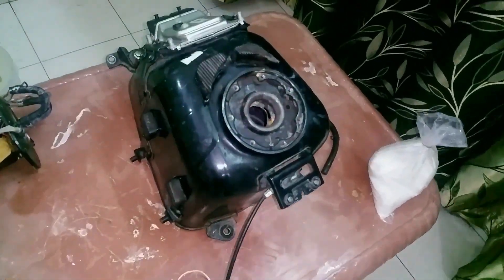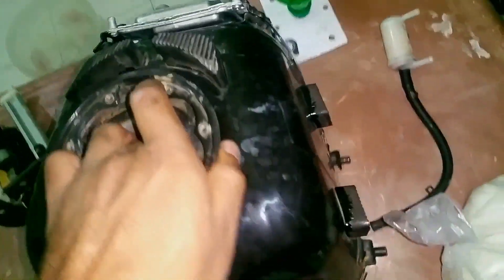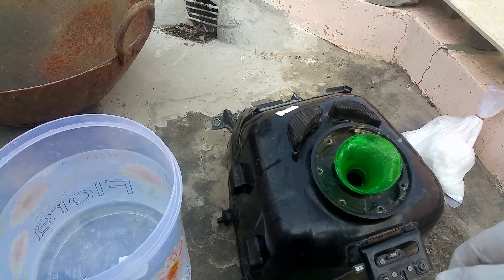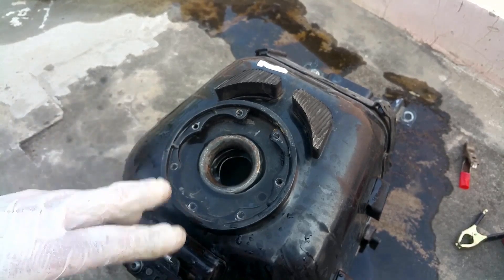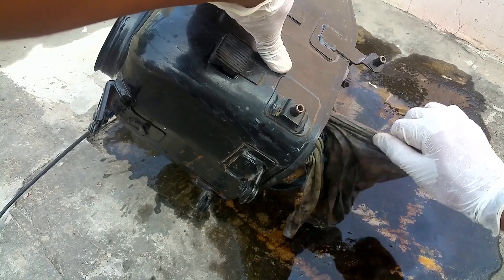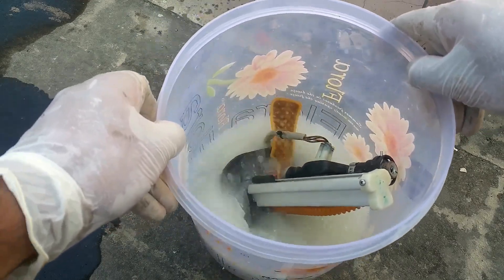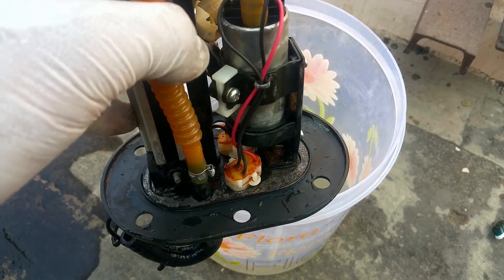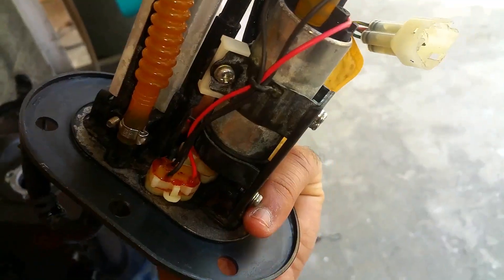Removing Rust From Motorcycle Fuel Tank Without Electrolysis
Taking out rust from Scooter/motorcycle/car fuel tank using Caustic Soda(NAOH) & Hot Boiling Water..